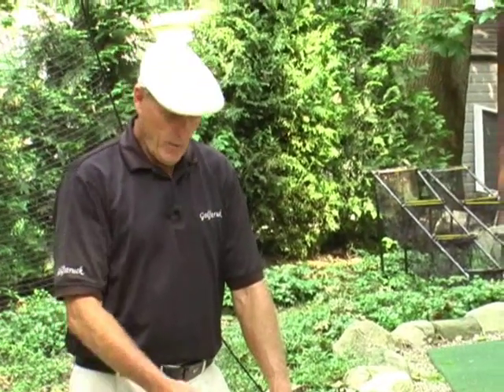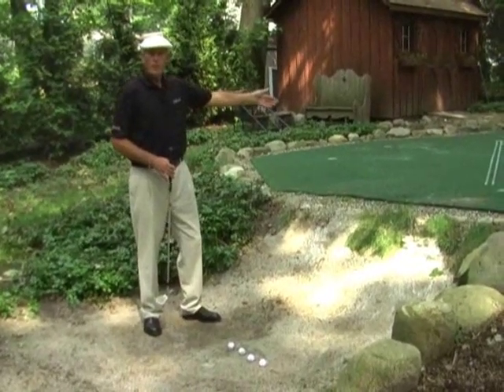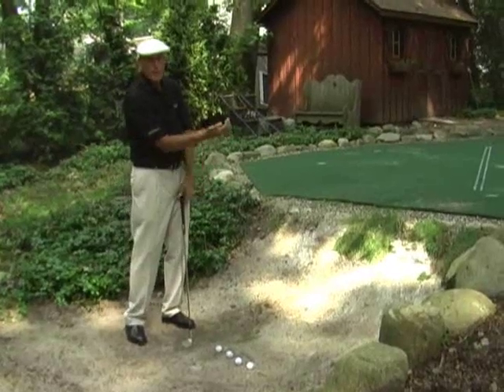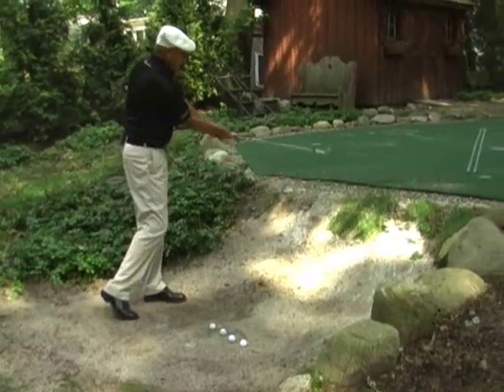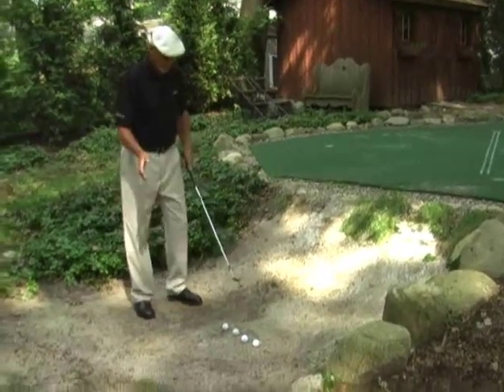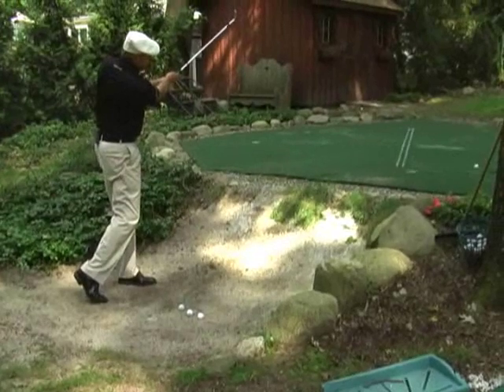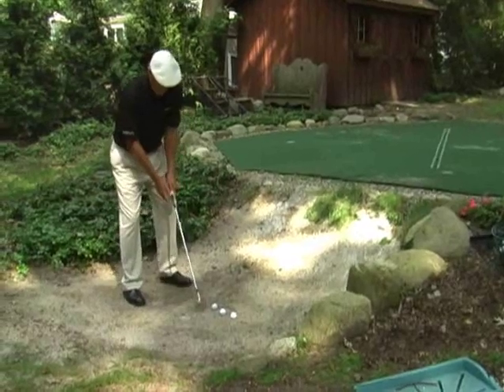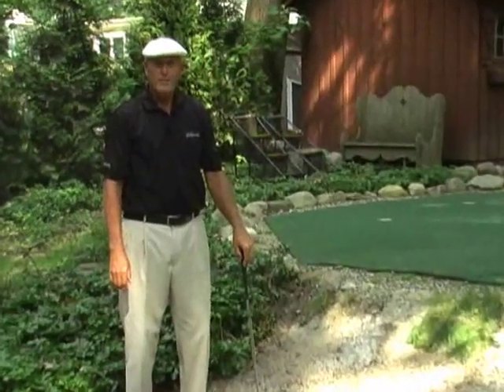The Key to Bunker Play - Rock the Baby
There are two major misconceptions about greenside bunker play: a) focus on hitting 2" behind the ball; and b) EXPLODE the ball out of the bunker.  Both of these make the player swing way too hard when in a greenside bunker.

When you learn to  splash the sand from beneath and beyond the ball out onto the green ( see video tip: Greenside Bunkers - Splash the Sand), you will be able to swing smoothly enough to "Rock the Baby."  In this video tip you will come to understand why the pros make this shot look so easy!